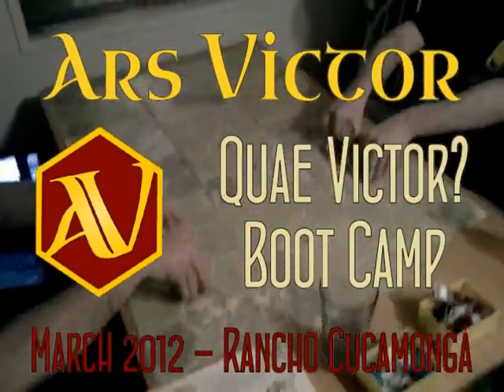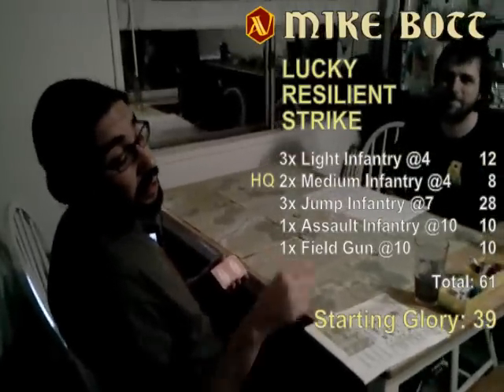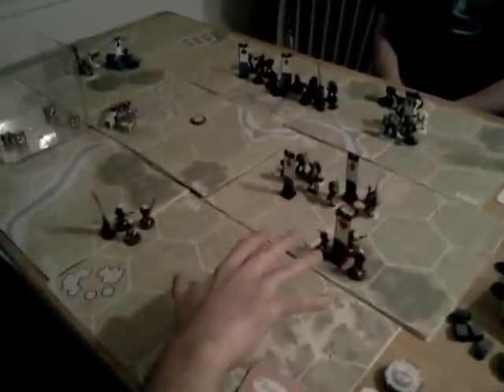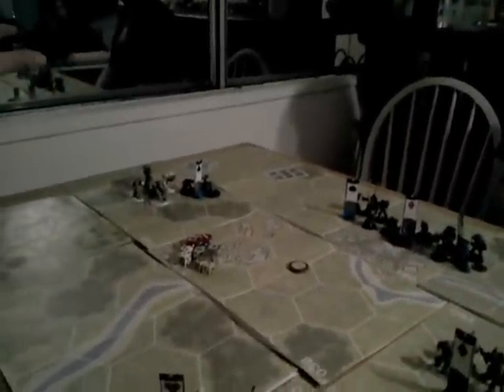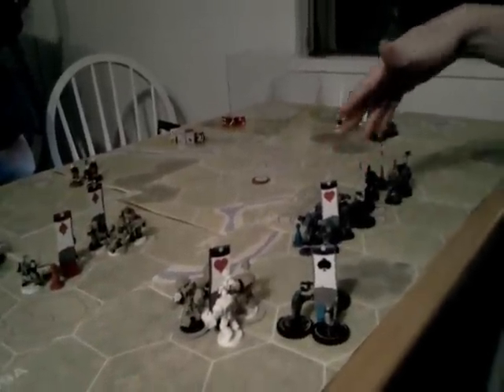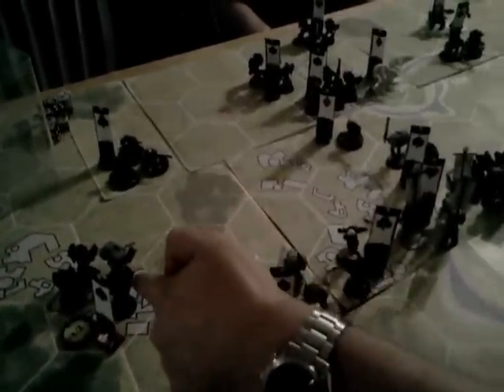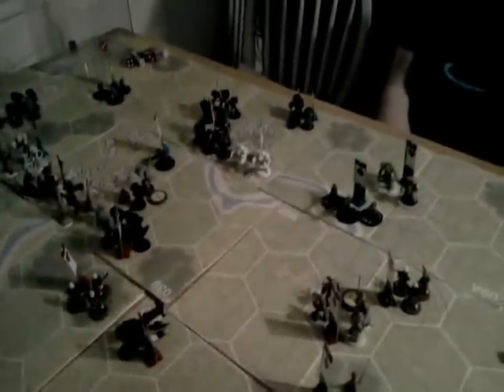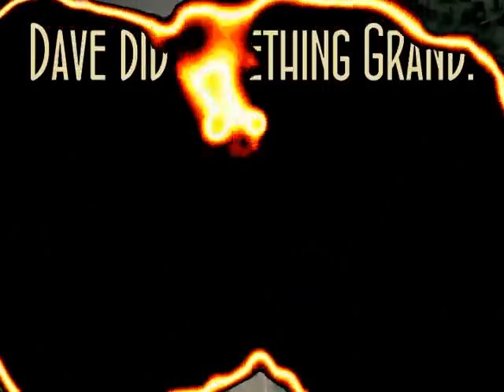Ars Victor game system: QUAE VICTOR? March 2012 "Boot Camp"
An Ars Victor match played on a home-made "tabletop" board, where the players are using their minis instead of the game pieces.  All of the sudden, my warhammer figs are getting a lot more play time...

Ars Victor: the two-player game of tactical combat.

A highlights reel from the last game of the March 2012 QUAE VICTOR? event.  Veteran Mike "Warmfuzzy" Bott (Red) faces off against Dave Lowe (Blue) in his first full game!